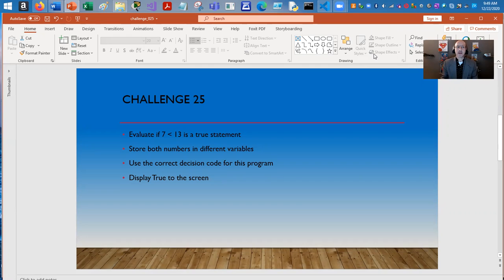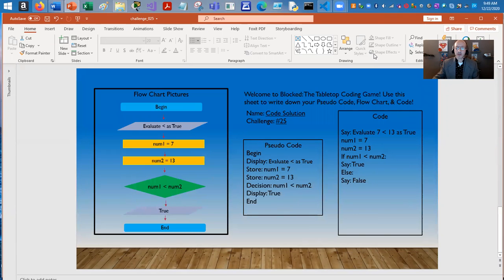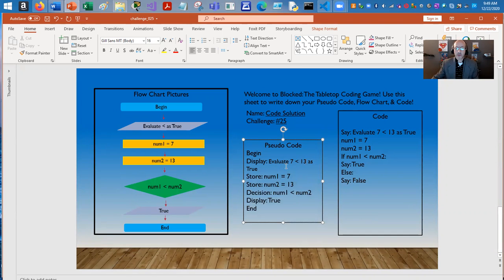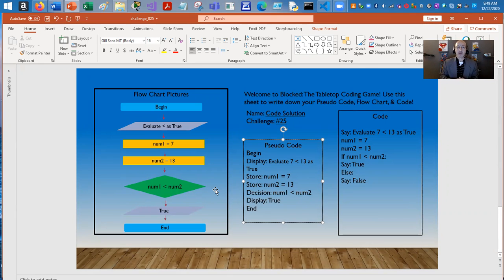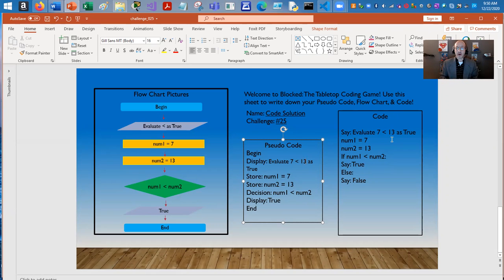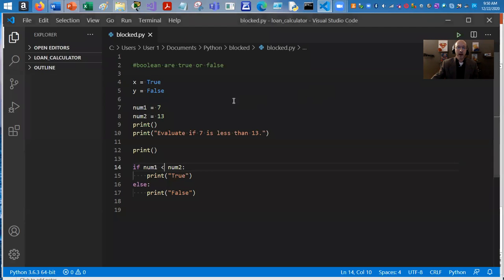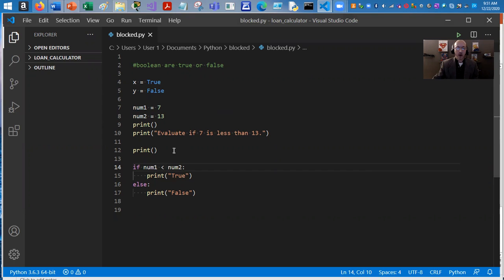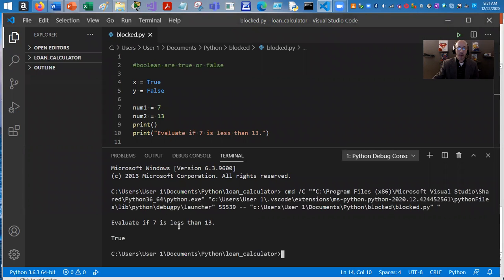Computational Logic for Beginners: Challenge 25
Video #25
• Evaluate if 7 less than 13 is a true statement